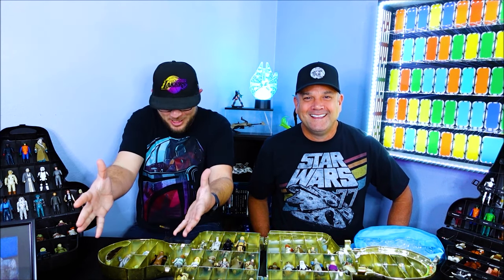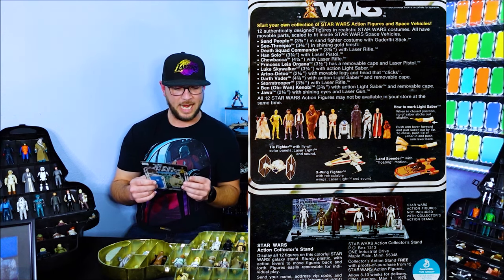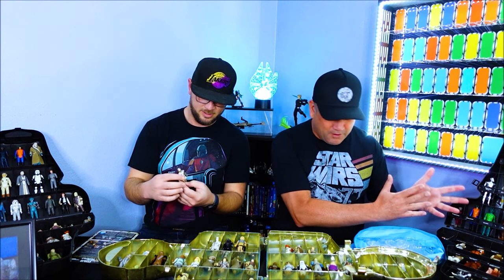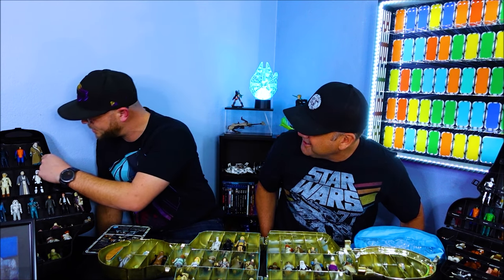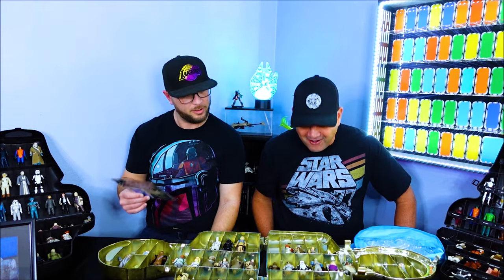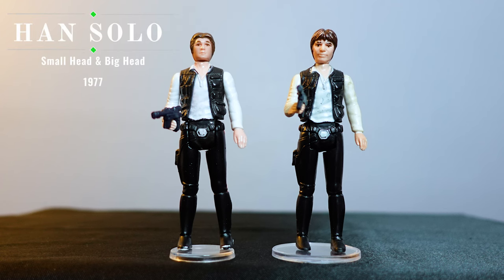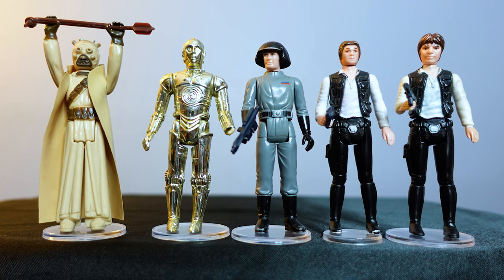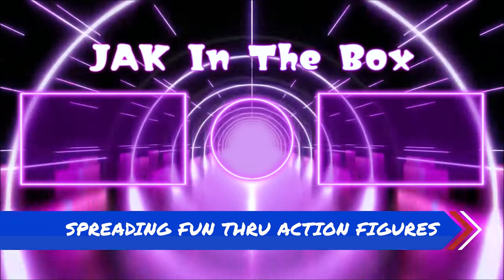From a Galaxy Far, Far Away: Exploring the World of Vintage Star Wars Figures | Part 1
In this video, we showcase a collection of 100 vintage Star Wars figures, including some of the most iconic characters from the original trilogy.  From Han Solo to Darth Vader, these figures are carefully arranged in a custom-made display case, offering fans a unique look at some of the earliest Star Wars toys.  Join us as we take a nostalgic journey through the galaxy far, far away and relive the magic of the classic Star Wars films.  Whether you're a long-time fan or a newcomer to the franchise, this video is sure to impress and inspire.

Star Wars displays from CollectorDisplaysUK are the perfect addition to any fan's collection.  These high-quality displays feature iconic characters, ships, and scenes from the beloved Star Wars franchise.  Made with attention to detail and crafted from durable materials, these displays are both beautiful and long-lasting.  Whether you're a collector looking to showcase your treasures, or a fan looking for a unique way to decorate your home or office, these Star Wars displays are sure to impress.  Choose from a wide selection of displays and bring the world of Star Wars to life in your own space.